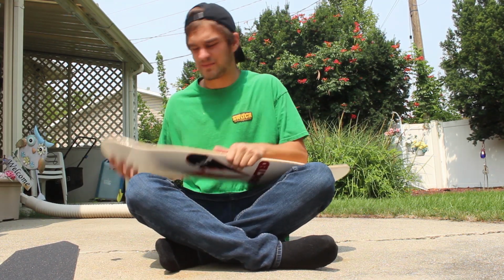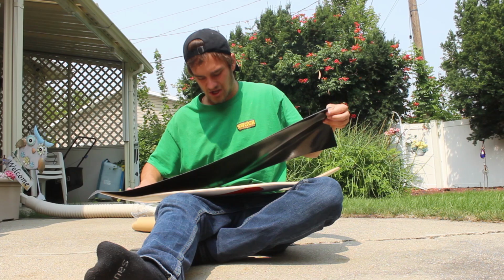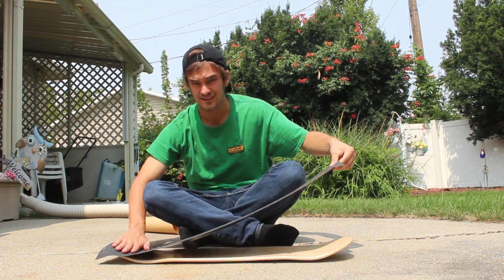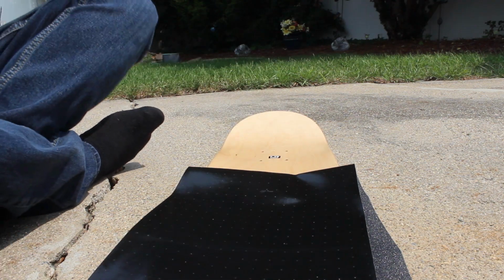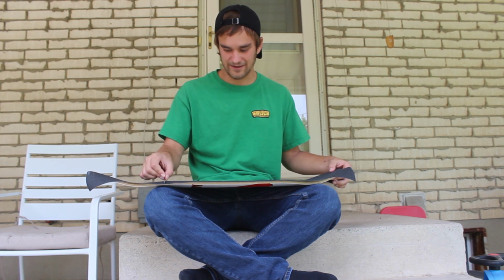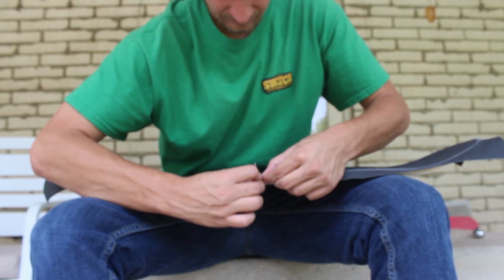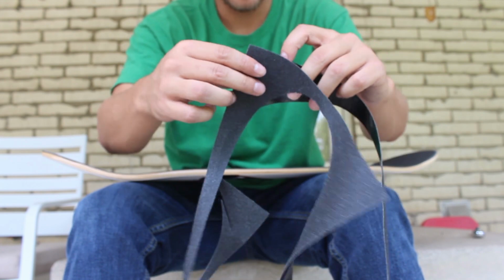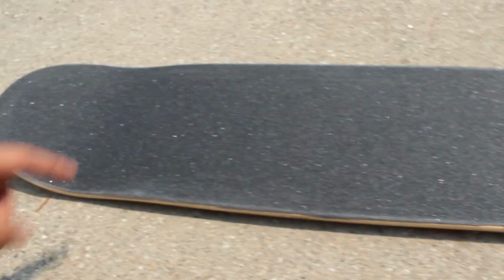THE EASIEST LEARN HOW TO GRIP A SKATEBOARD TUTORIAL FOR BEGINNER SKATEBOARDERS ON YOUTUBE!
MY DOORDASH GEAR:
Doordash/UberEats Delivery Bag
Fox V1 Hemet
Purple Panda Microphone
GoPro Hero 10 Black
GoPro Microphone Adapter

MY SUR RON UPGRADES:
Seat Cover
Durable Mirror
Waterproof Bike Alarm
Pro Taper Grips
Peg Spacer
Upgraded Headlight
Longer Rear Fender
Tire Spoons